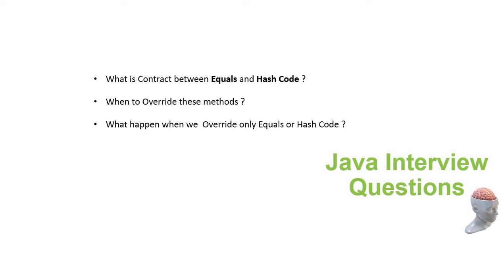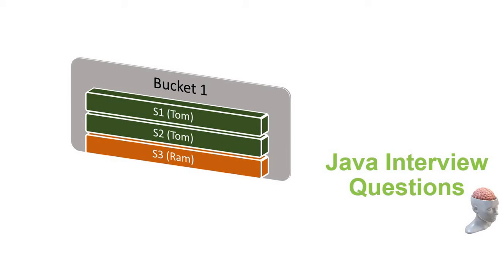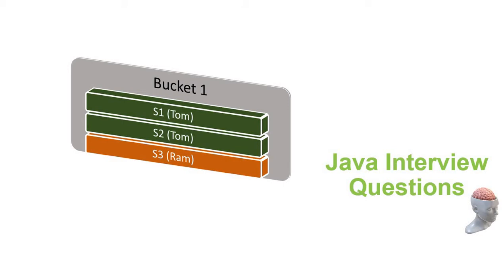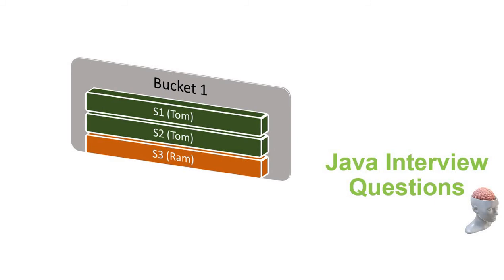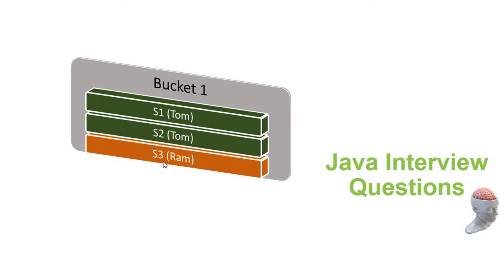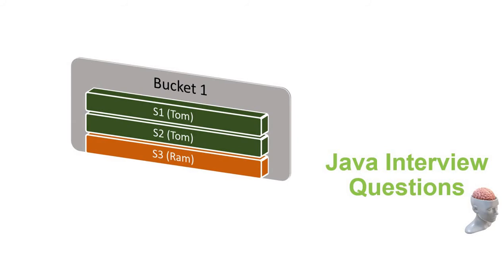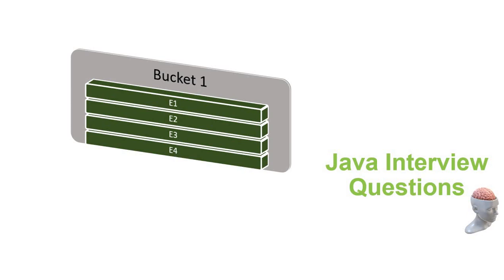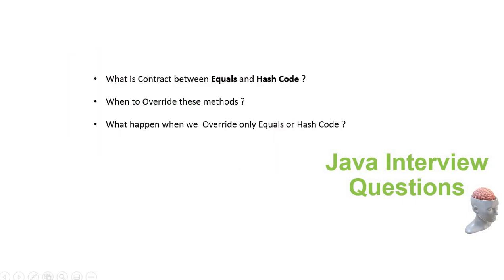Fundamental of Equals and Hash Code